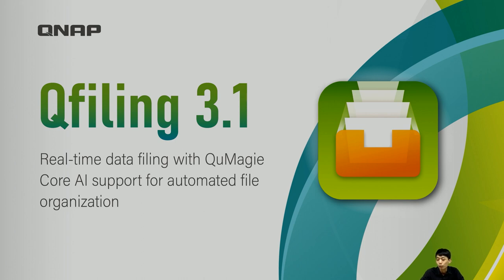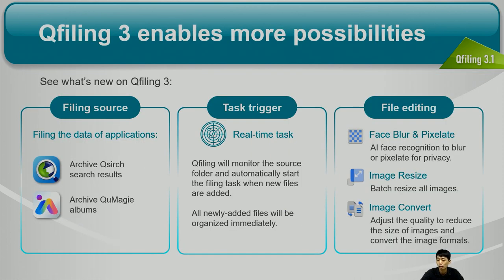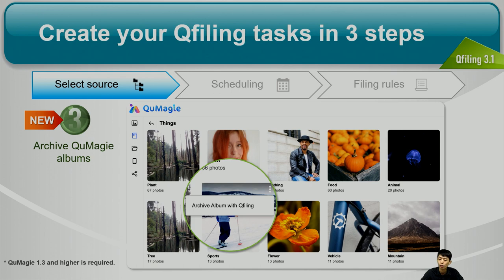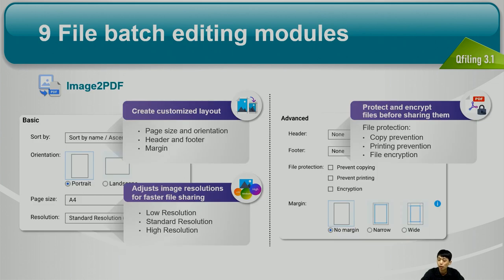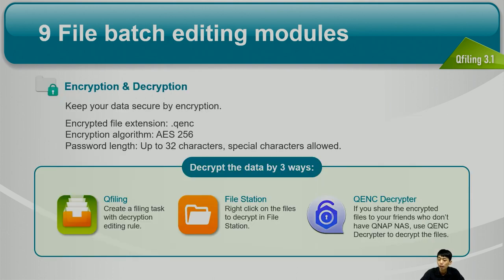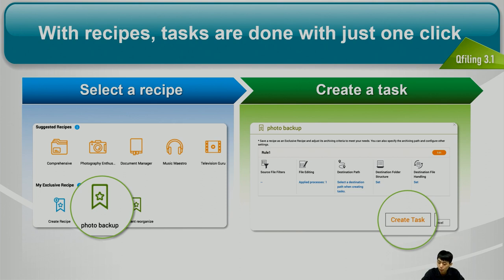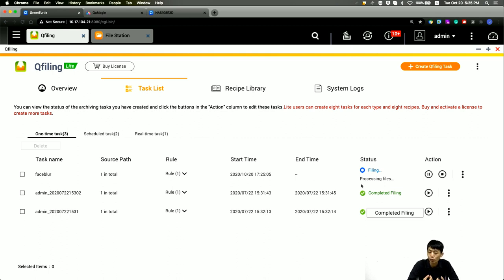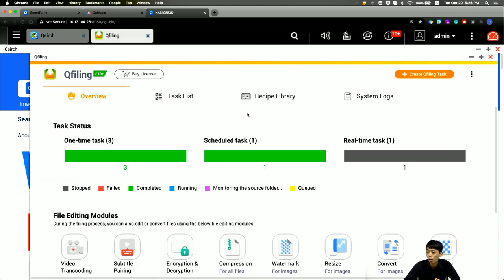Qfiling 3.1: Real-time data filing with QuMagie Core AI support for automated file organization